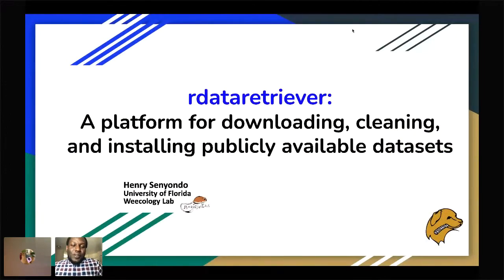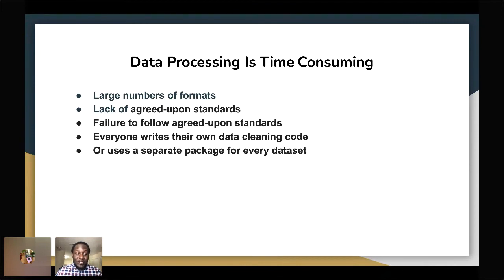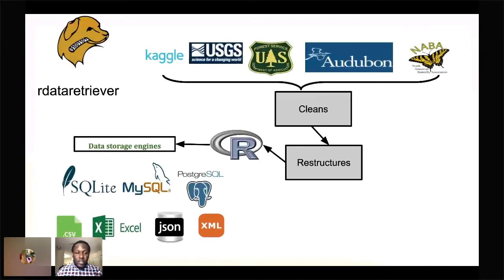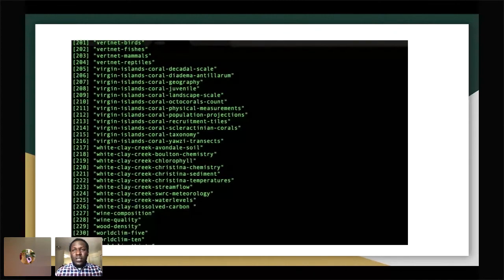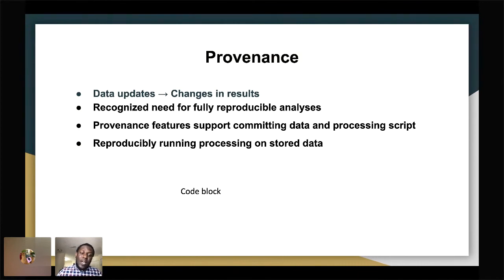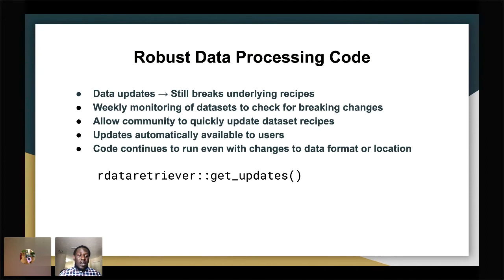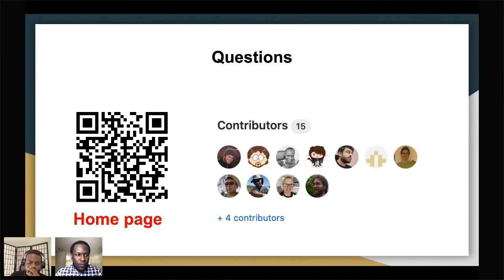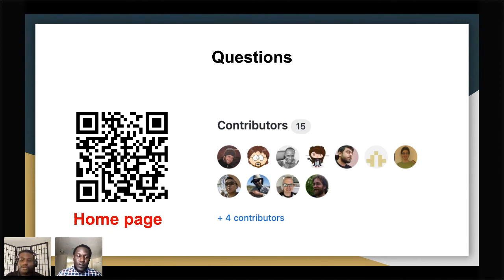Rdataretriever: A platform for downloading, cleaning, and installing publicly available datasets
Presenter: Henry Senyondo

The rdataretriever provides an R interface to the Python-based Data Retriever software. The Data Retriever automates the core steps of data preprocessing including downloading, cleaning, standardizing, and importing datasets into a variety of relational databases and flat file formats. The rdataretriever additionally supports provenance tracking for these steps of the analysis workflow by taking snapshots of the datasets to be committed at the time of installation and allowing them to be reinstalled with the same data and processing steps in the future. Finally, the rdataretriever supports the installation of spatial datasets into relational databases with spatial support. The rdataretriever provides an R interface to this functionality and also supports importing of datasets directly into R for immediate analysis. These tools are focused on scientific data applications including several widely used but difficult to work with, datasets in ecology and the environmental sciences. The rdataretriever allows R users to access the Python Data Retriever processing platform through a combination of the reticulate package and custom features developed for working in R. Because many R users, including the domain researchers most strongly supported by this package, are not familiar with Python and its package management systems, a strong emphasis has been placed on simplifying the installation process for this package so that it can be done entirely from R. Installation requires no direct use of Python or the command line. Detailed documentation has been developed to support users in both installation and use of the software. A Docker-based testing system and associated test suite have also been implemented to ensure that the interoperability of the R package and Python package are maintained, which is challenging due to frequent changes in reticulate and complexities in supporting cross-language functionality across multiple operating systems and R programming environments (terminal-based R and RStudio).